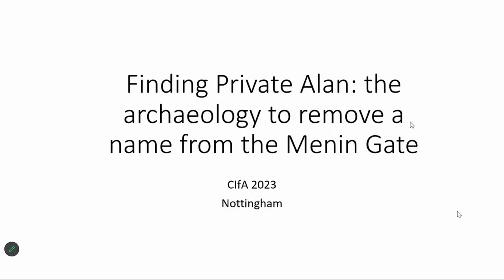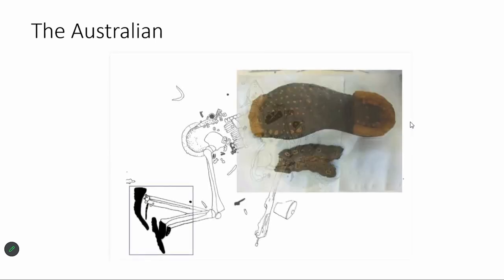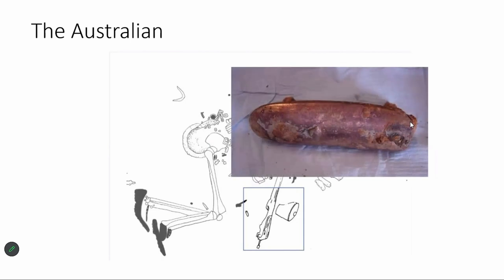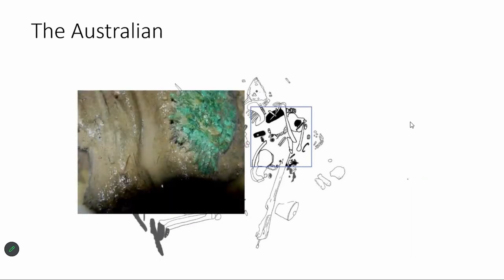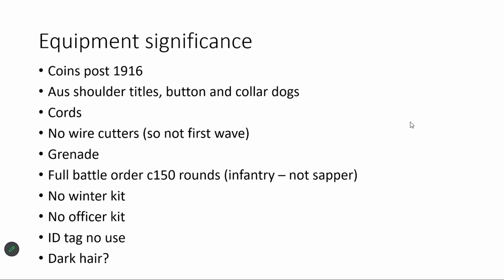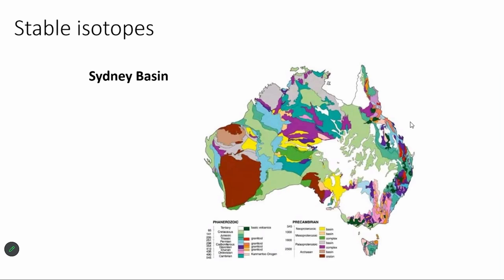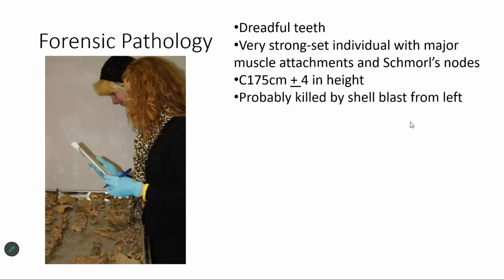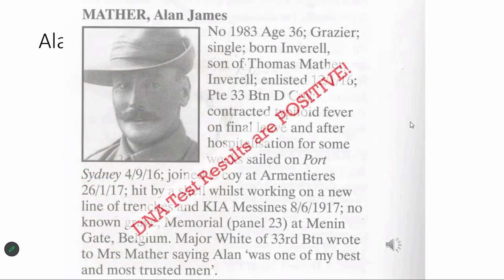Finding Private Alan: The archaeology to remove a name from the Menin Gate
Mr Richard Osgood